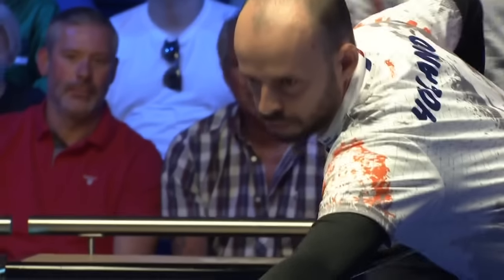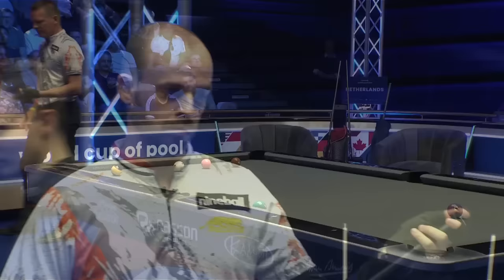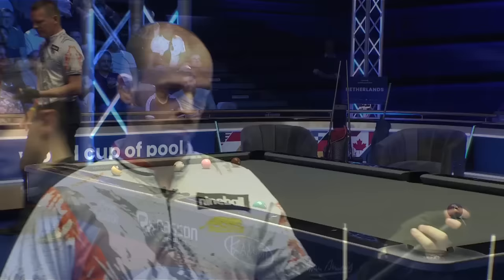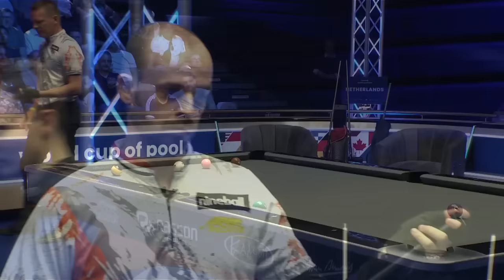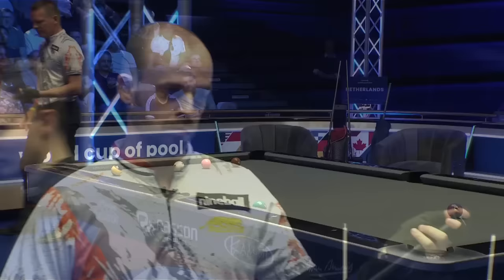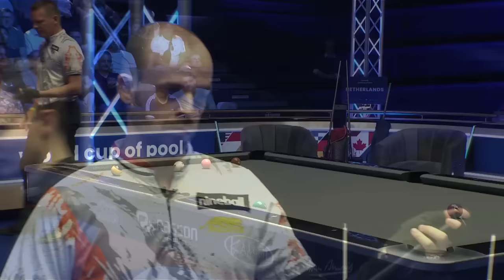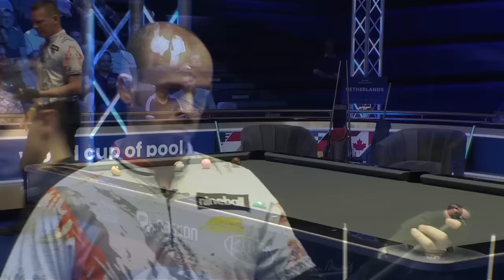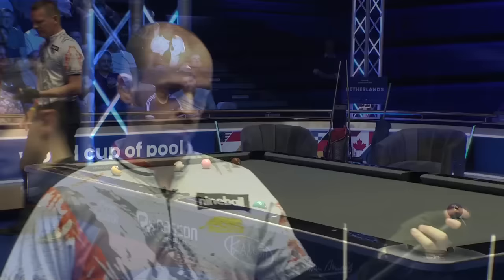QUARTER FINAL | Chinese Taipei vs Netherlands | 2022 World Cup of Pool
The Ko brothers of Chinese Taipei take on the Dutch duo of Niels Feijen and Marc Bijsterbosch in the quarter finals of the 2022 World Cup of Pool.

Watch the 2023 World Cup of Pool live on Sky Sports, DAZN, ViaPlay, and Matchroom.Live, June 27-July 2. Head to matchroompool.com for full global broadcast details.